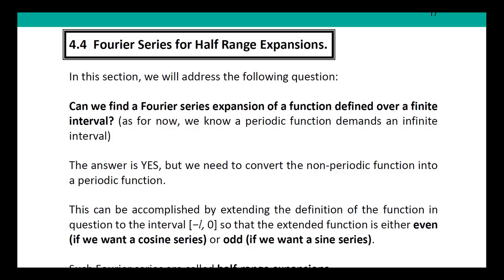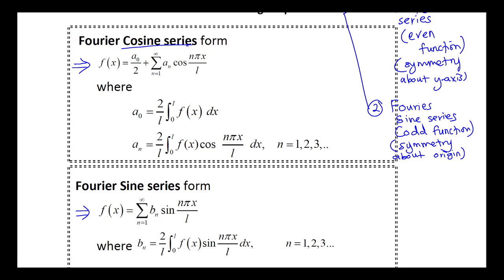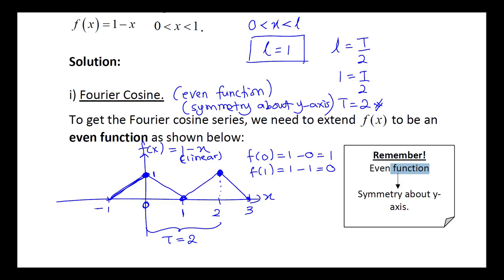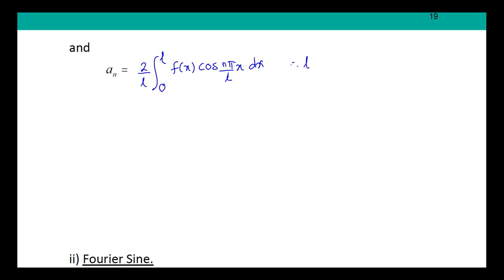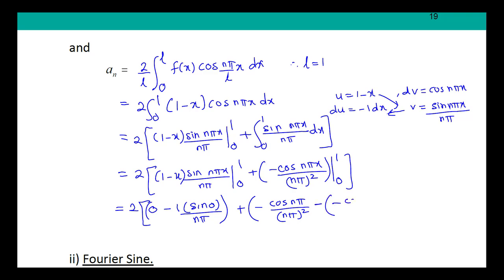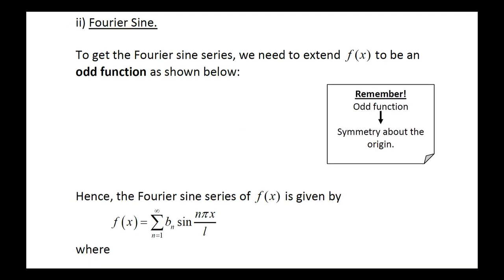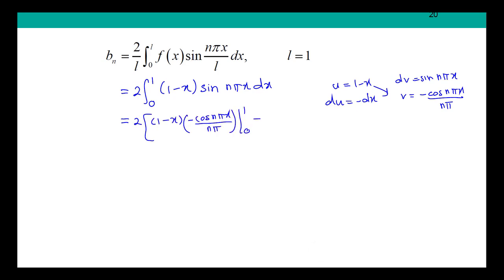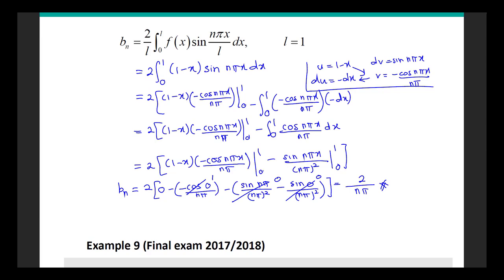SSCE1793 Chapter 4 Part 6 Fourier Series 4.4 Fourier Series For Half Range Expansions Ex 8